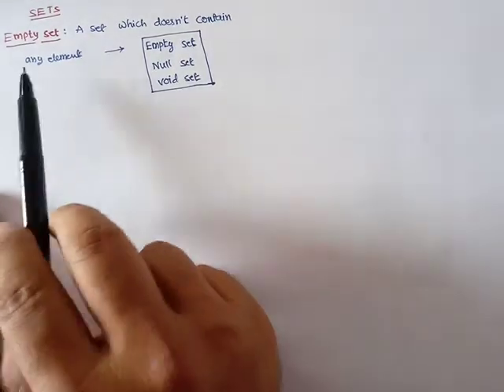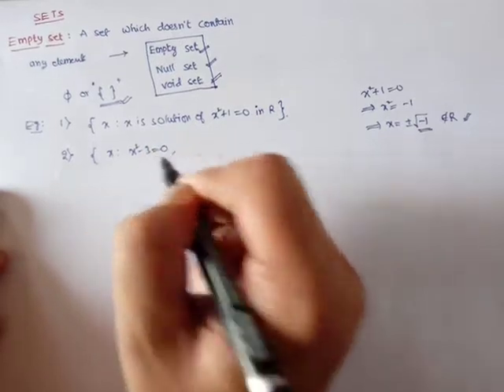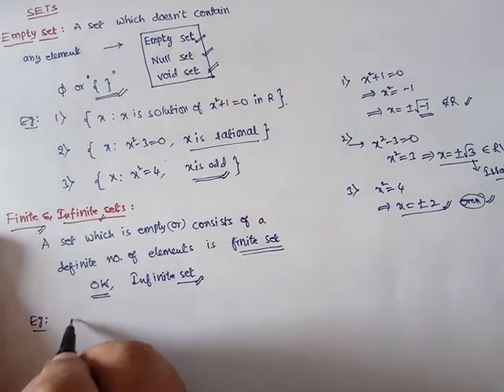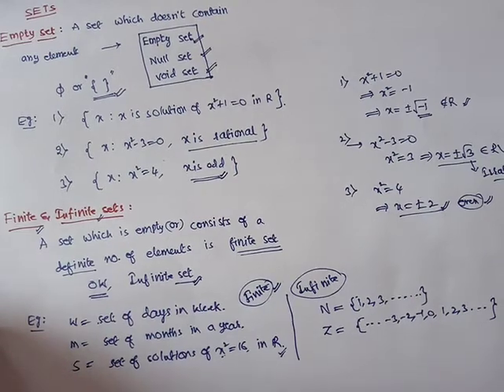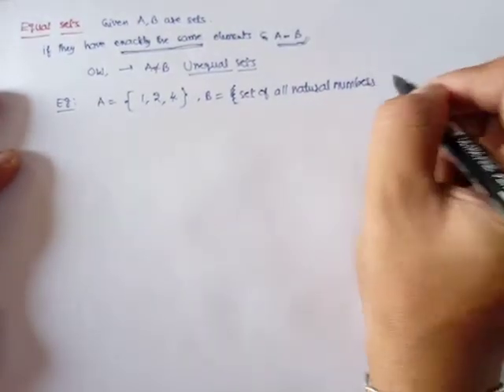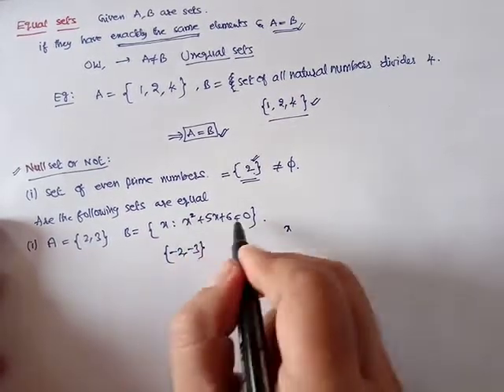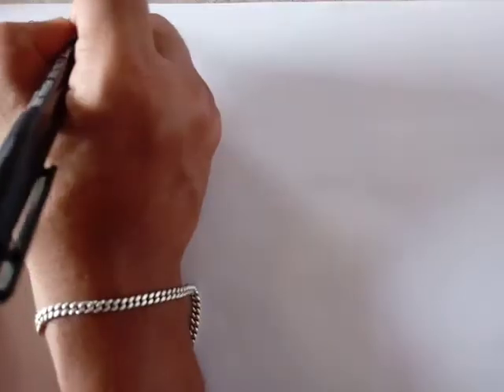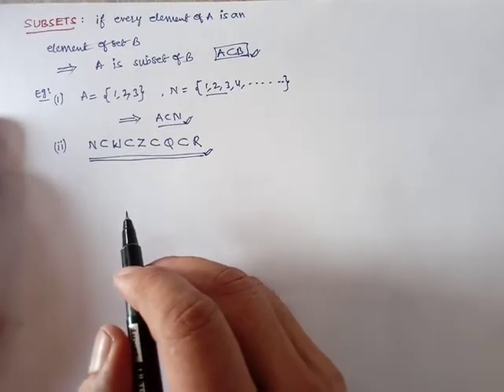Sets Part 3( Finite and Infinite sets)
Empty set,
Finite and Infinite sets,
Subsets..